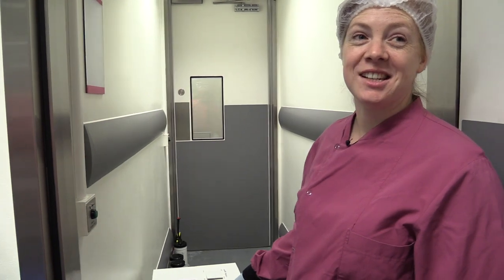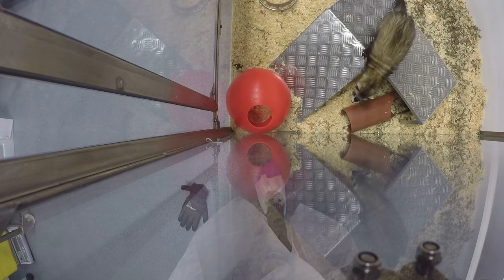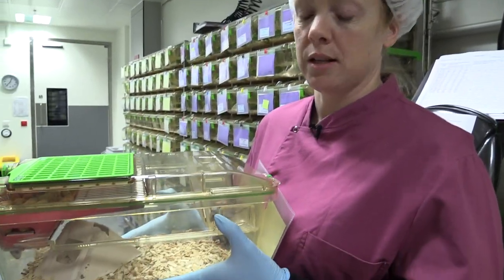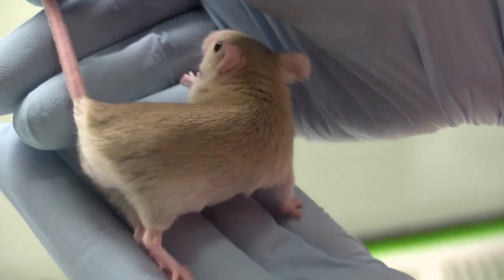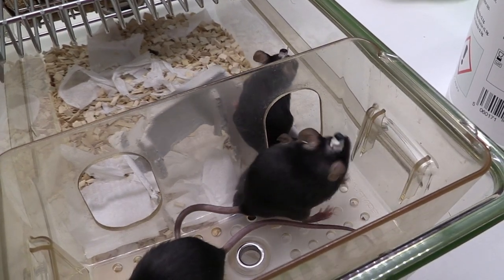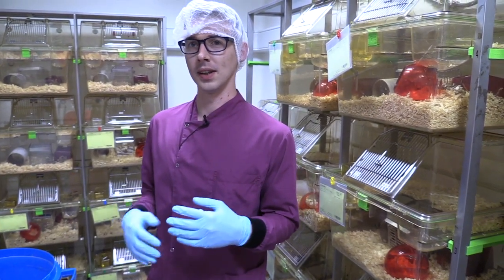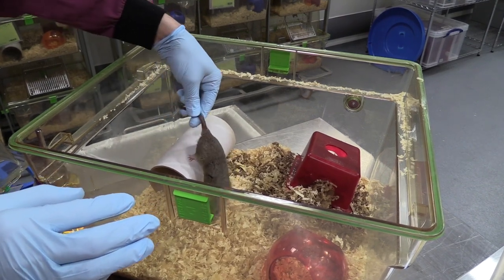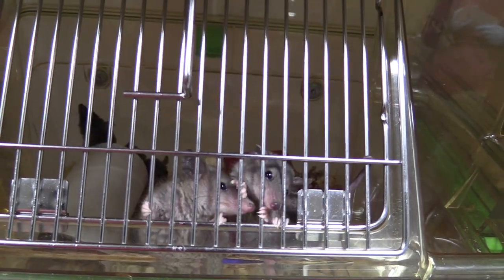Behind the scenes at the Francis Crick Institute: working with different species in Medical Research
Behind the scenes at the Francis Crick Institute: working with different species in Biomedical Research. See animal technicians working with mice, ferrets and opossums in research into cancer, flu, and COVID amongst other conditions.